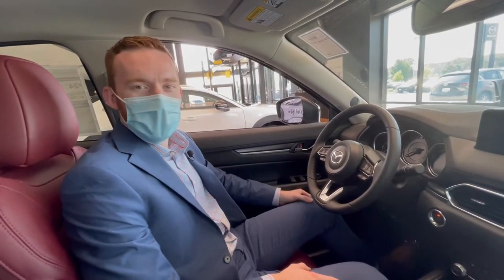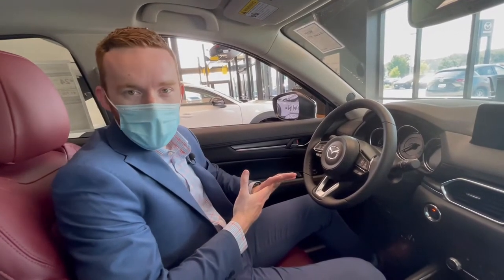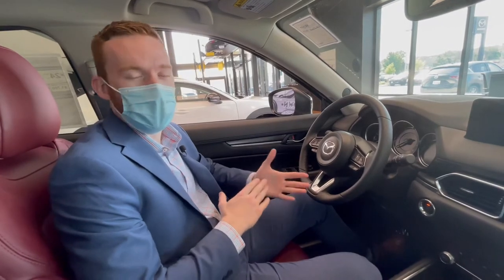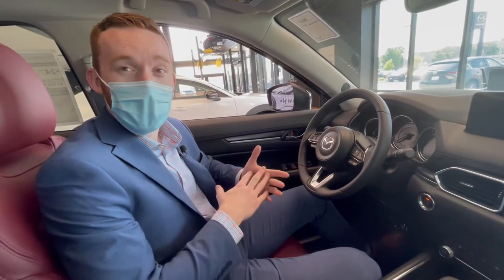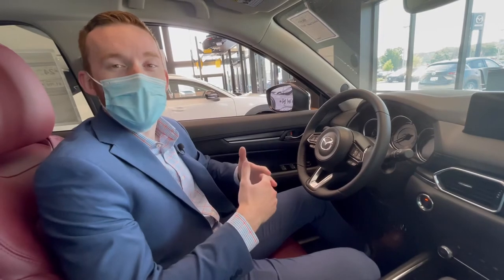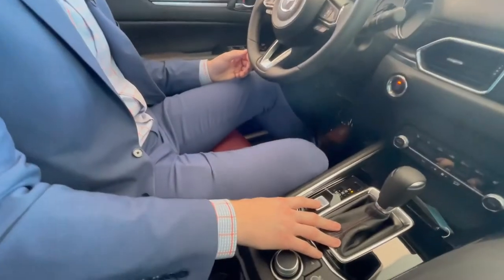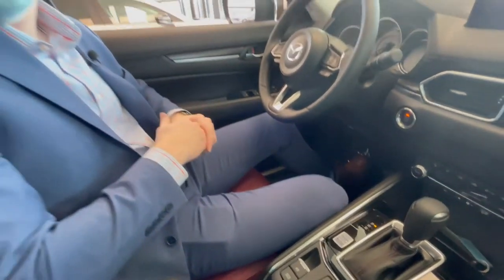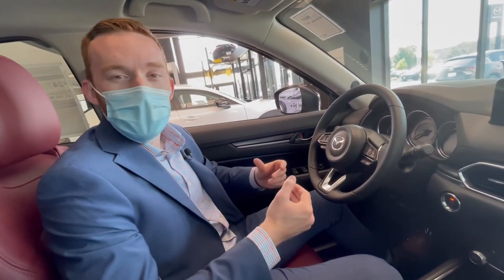CX-5 Drive Modes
Engage in a vehicle with sport mode! 🔥

Tune in with Dylan as he goes over the two different drive modes on this Mazda